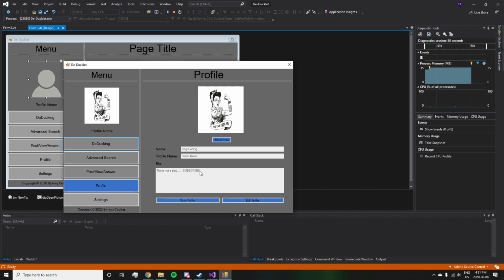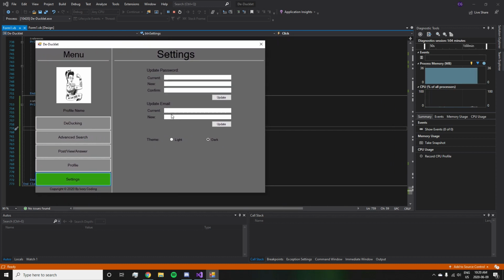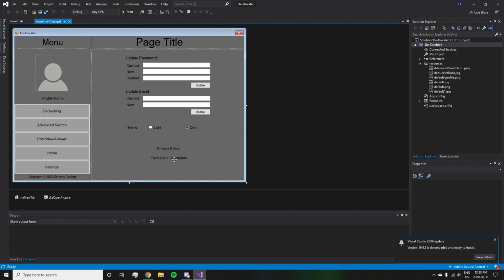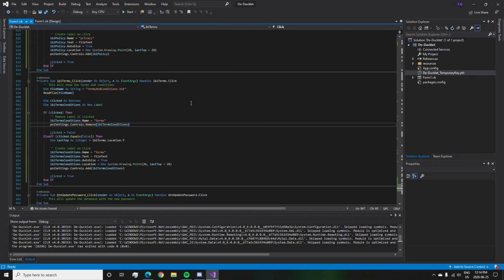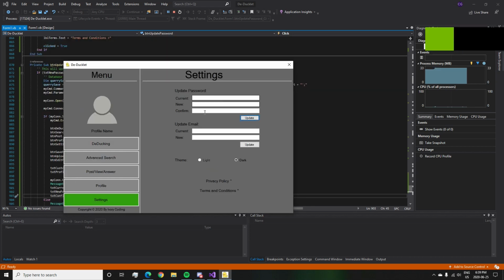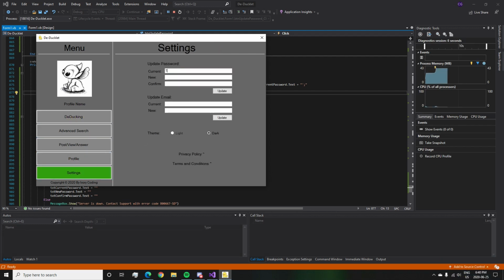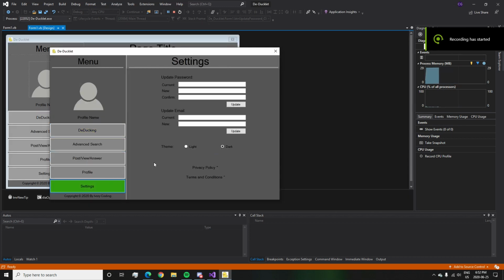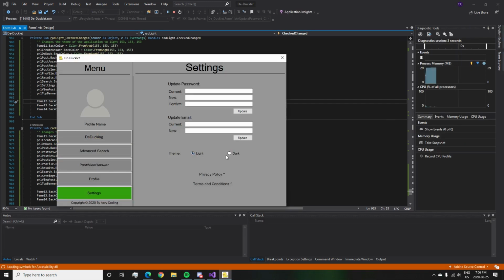Lets Code It: Project DeDucklet - Episode 5 | Settings, Theme, Update Password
Description Template:
Still working on the deducking software. New feature of Settings is added in this episode.